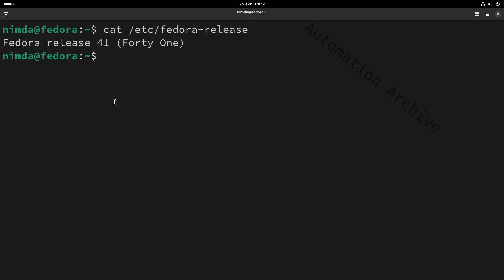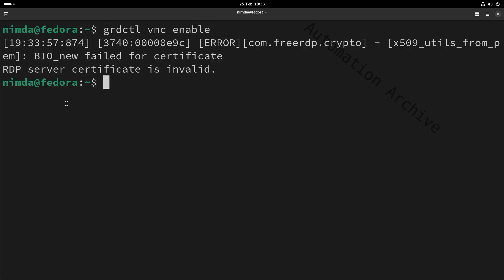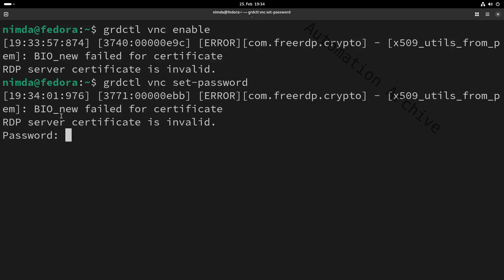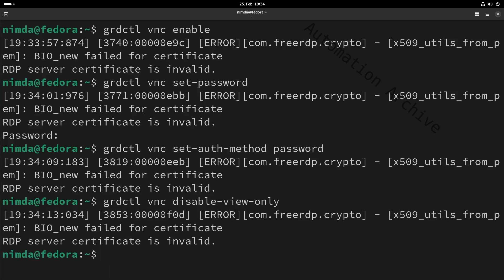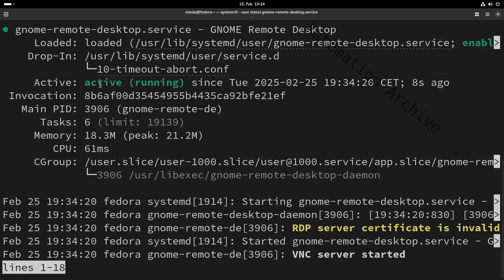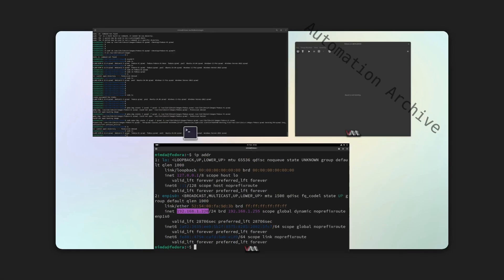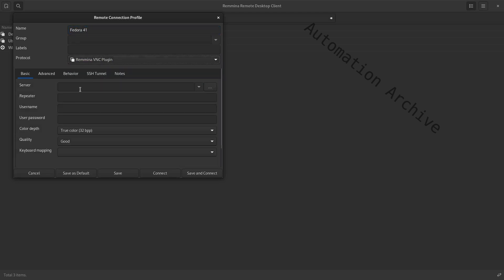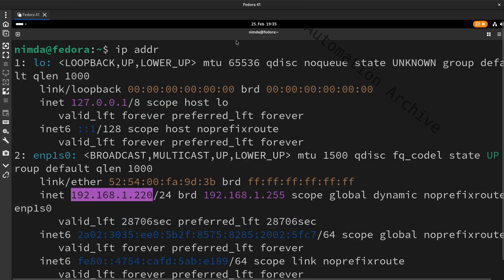Fedora VNC Remote Access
Today I'll show you how to access a Linux Fedora Machine using VNC. This is rather simple. GNOME's Remote Desktop contains VNC and RDP functionality. I'll show you how to configure Fedora and how to connect to the machine. In the video I use a VNC client like Remmina to connect to the machine. Of course you can use any client you like.
Please make sure you update the Fedora machine beforehand.
sudo dnf upgrade -y --refresh
sudo reboot
Afterwards you can install VNC on Fedora with these commands:
grdctl vnc enable
grdctl vnc set-password
grdctl vnc set-auth-method password
grdctl vnc disable-view-only
systemctl --user enable --now gnome-remote-desktop.service
systemctl --user status gnome-remote-desktop.service
q
ip addr